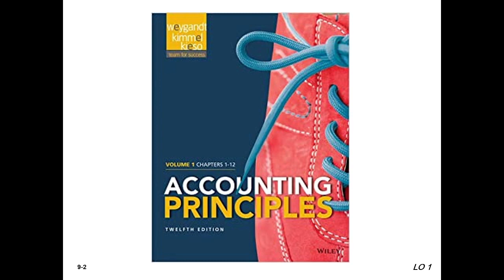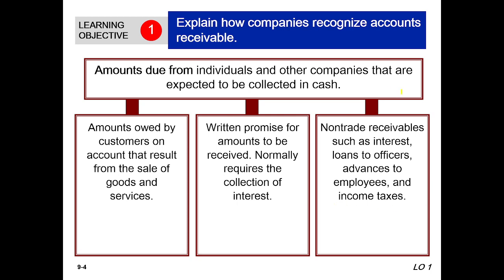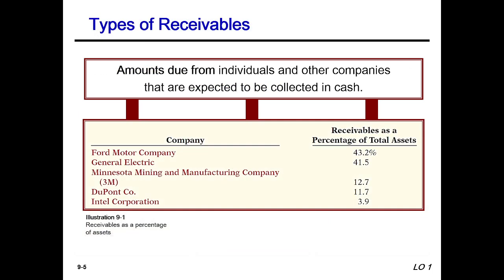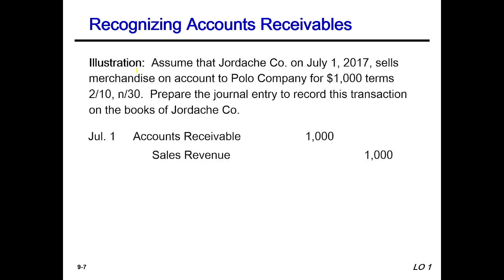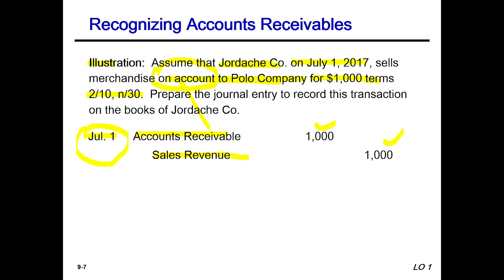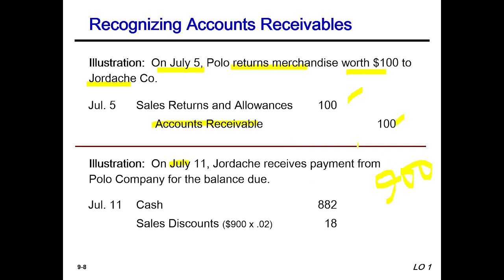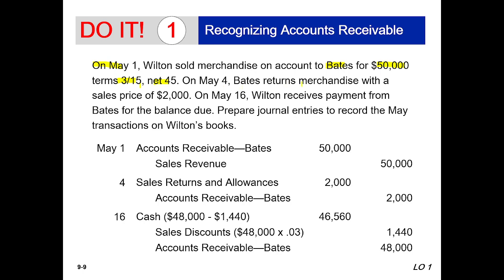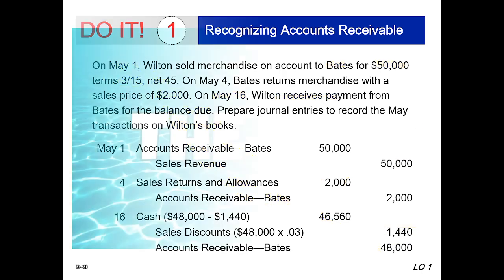Accounting for Receivable | how companies recognize accounts receivable | part-1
Amounts due from individuals and other companies that are expected to be collected in cash.
Amounts owed by customers on account that result from the sale of goods and services.
Types of Receivables
The term receivables refers to amounts due from individuals and companies.
Receivables are claims that are expected to be collected in cash. The management
of receivables is a very important activity for any company that sells goods or
services on credit.
Receivables are important because they represent one of a company’s most
liquid assets. For many companies, receivables are also one of the largest assets.
For example, receivables represent 13.7% of the current assets of pharmaceutical
giant Rite Aid. Illustration 9-1 lists receivables as a percentage of total assets for
five other well-known companies in a recent year.
Illustration 9-1
Receivables as a percentage
of assets
Receivables as a
Company Percentage of Total Assets
Ford Motor Company 43.2%
General Electric 41.5
Minnesota Mining and Manufacturing Company
(3M) 12.7
DuPont Co. 11.7
Intel Corporation 3.9
The relative significance of a company’s receivables as a percentage of its
assets depends on various factors: its industry, the time of year, whether it extends
long-term financing, and its credit policies. To reflect important differences
among receivables, they are frequently classifi ed as (1) accounts receivable, (2)
notes receivable, and (3) other receivables.
Accounts receivable are amounts customers owe on account. They result
from the sale of goods and services. Companies generally expect to collect
accounts receivable within 30 to 60 days. They are usually the most significant
type of claim held by a company.
Notes receivable are a written promise (as evidenced by a formal instru-
ment) for amounts to be received. The note normally requires the collection of
interest and extends for time periods of 60–90 days or longer. Notes and
accounts receivable that result from sales transactions are often called trade
receivables.
Other receivables include nontrade receivables such as interest receivable,
loans to company officers, advances to employees, and income taxes refundable.
These do not generally result from the operations of the business. Therefore, they
are generally classified and reported as separate items in the balance sheet.
Recognizing Accounts Receivable
Recognizing accounts receivable is relatively straightforward. A service organiza-
tion records a receivable when it performs service on account. A merchandiser
records accounts receivable at the point of sale of merchandise on account. When
a merchandiser sells goods, it increases (debits) Accounts Receivable and
increases (credits) Sales Revenue.
The seller may offer terms that encourage early payment by providing a dis-
count. Sales returns also reduce receivables. The buyer might find some of the
goods unacceptable and choose to return the unwanted goods